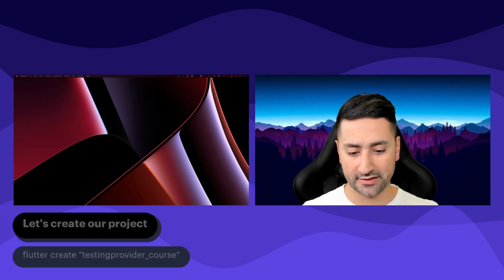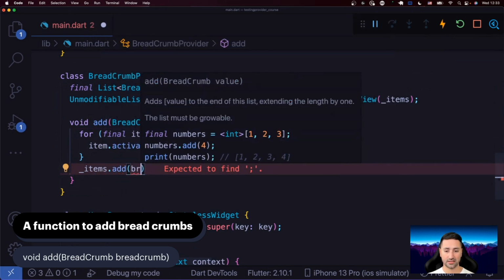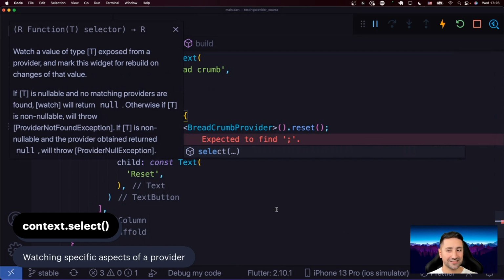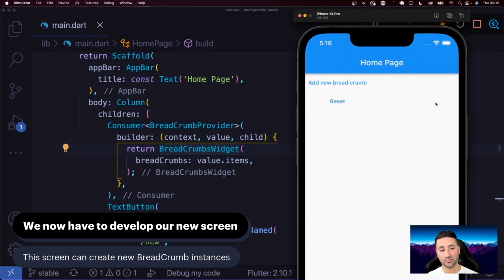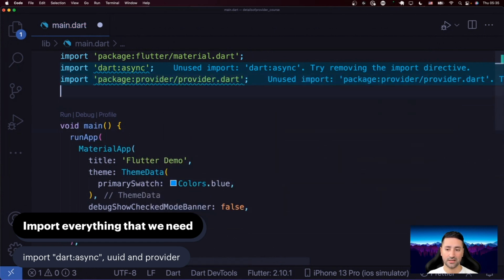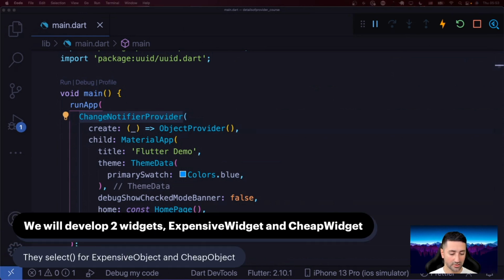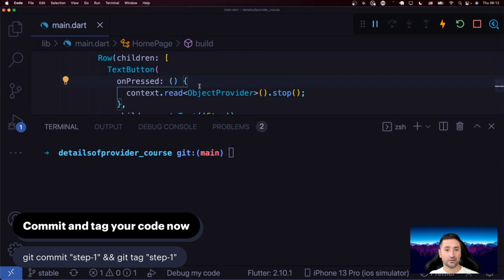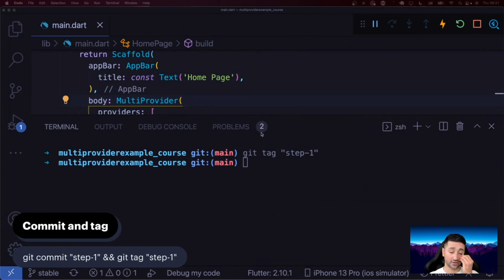Chapter 5 - Provider - Flutter State Management Course 💙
Provider is a 3rd party package available from pub.dev. This package allows you to create providers of type ChangeNotifier and ValueNotifier for instance, and send them down the BuildContext path for consumers to use. One of the beautifies of the Provider package is its ability to re-draw a widget by simply using .watch() or .select() in the build() method of your widget!

Provider will greatly simplify your state management in your Flutter applications.